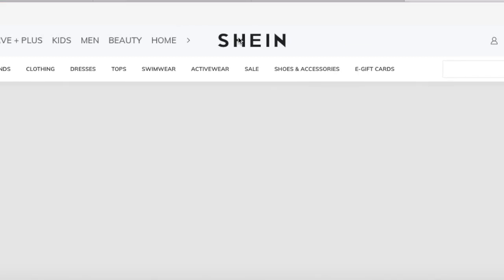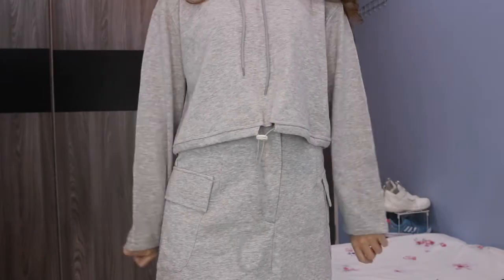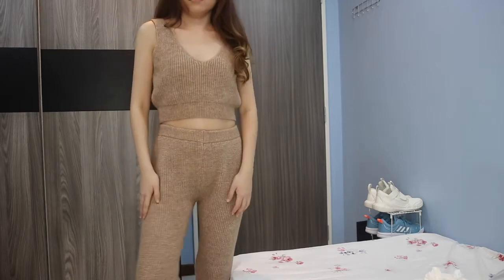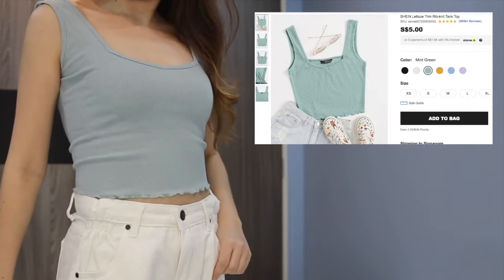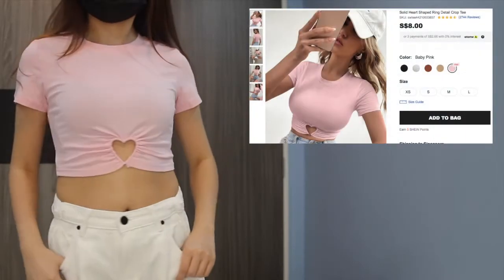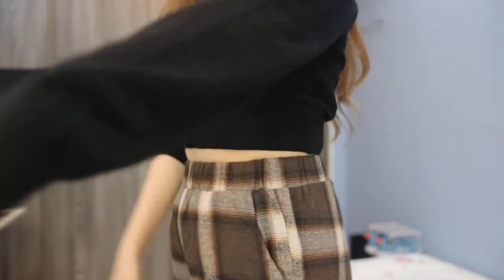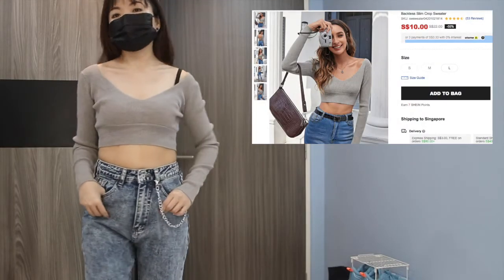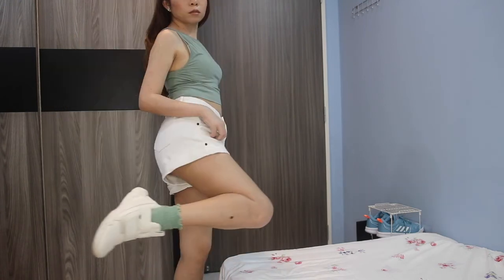SHEIN Clothing Try On Haul & Review (Part 1)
My Body Measurements:
Bust: 32"
Waist: 27"
Hips: 33"
Height: 156cm
Weight: 48.6kg